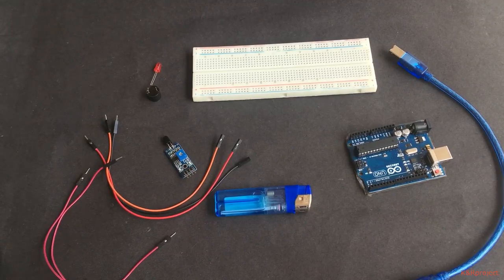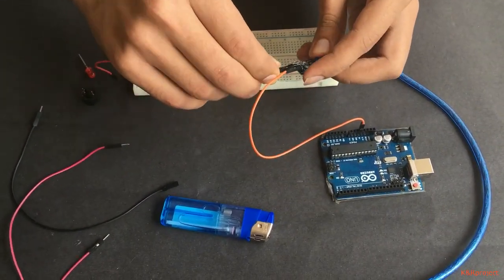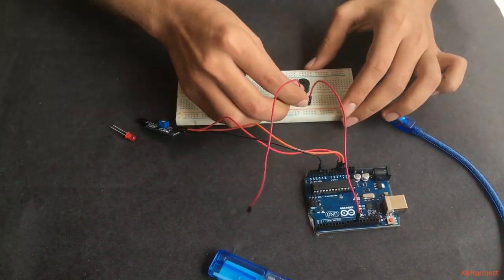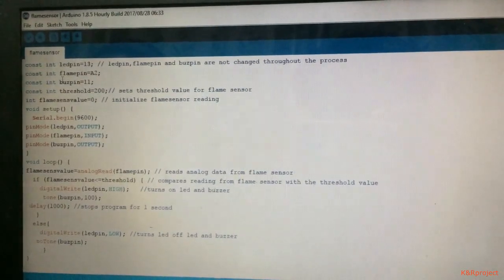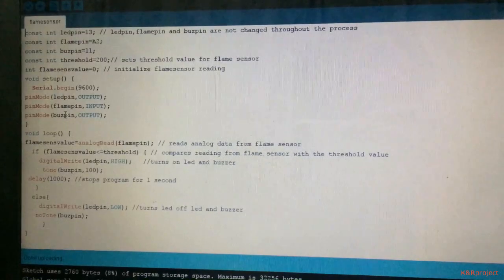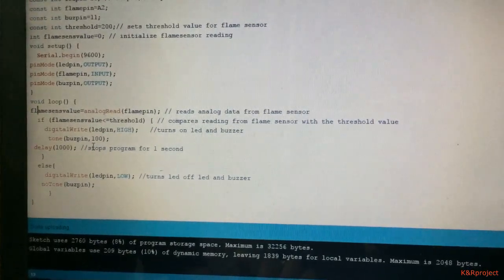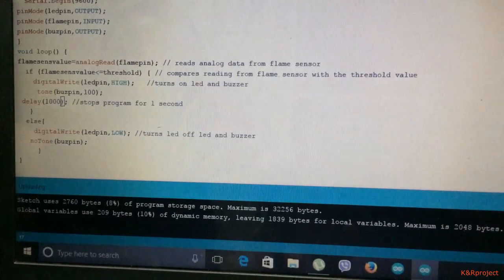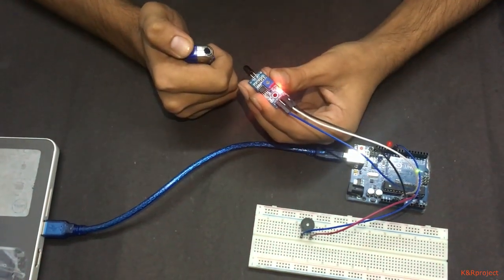Arduino with Fire Sensor, LED and Buzzer (Tutorial)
Materials required:
1. An arduino with its adapter
2. A bread board
3. A fire sensor
4. A LED
5. A buzzer
6. Jumper wires
7. A lighter